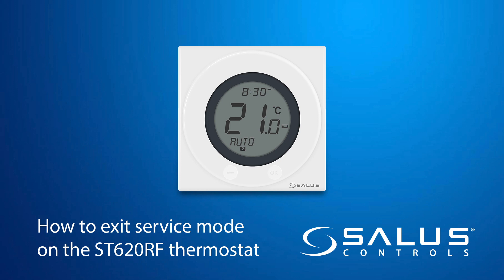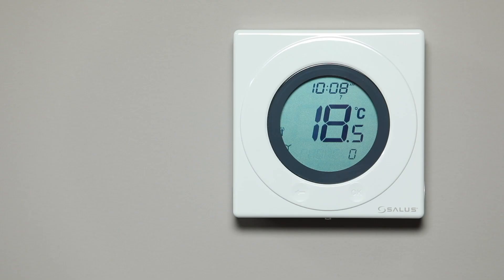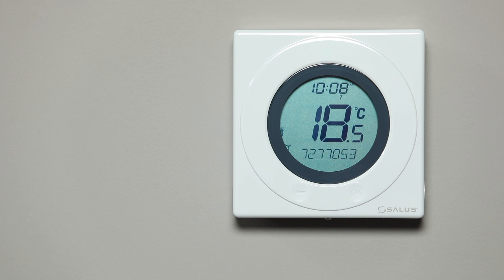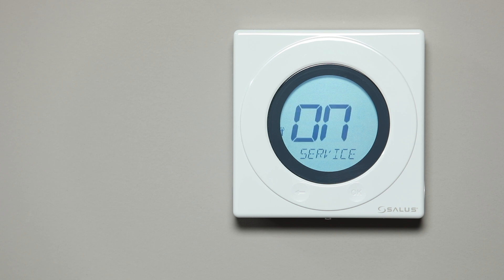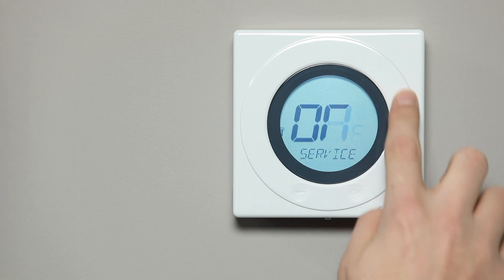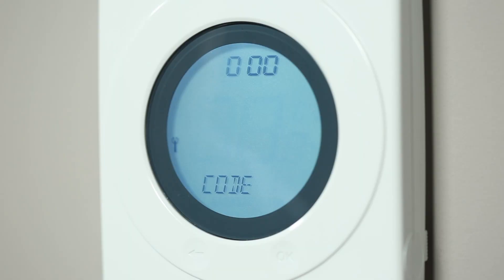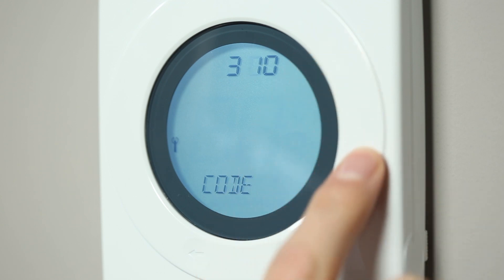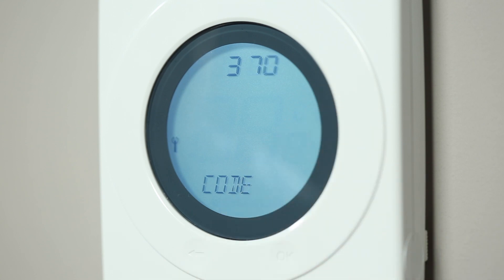How to exit service mode on the ST620RF thermostat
This video will show you how to exit service mode on the SALUS ST620RFTX thermostat.